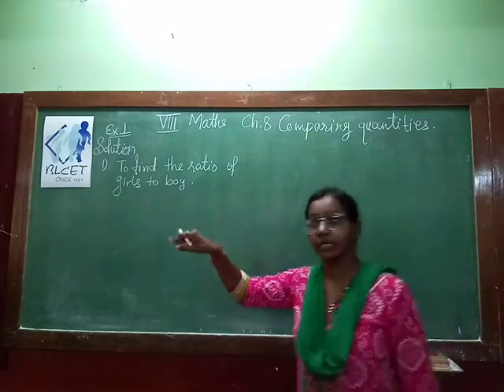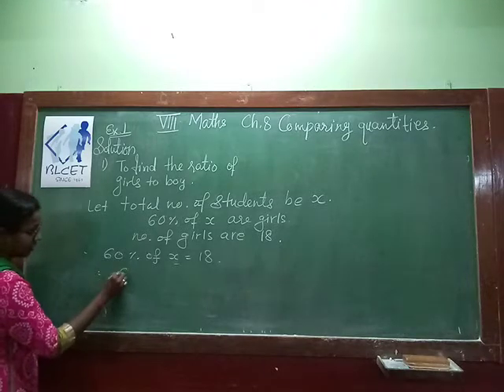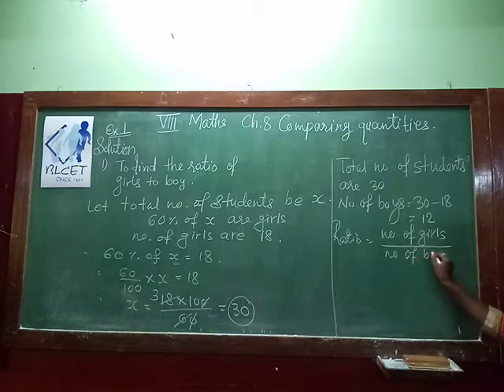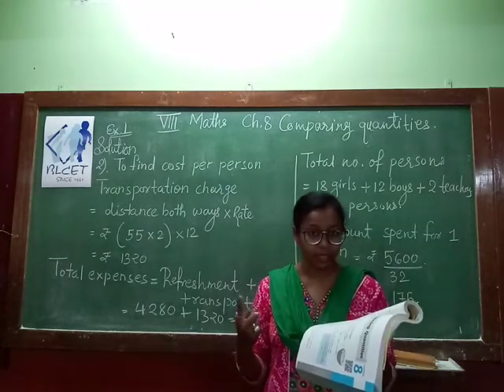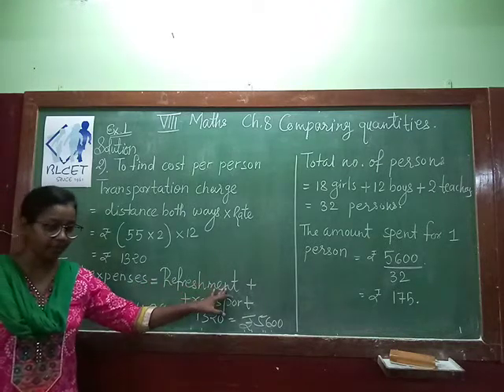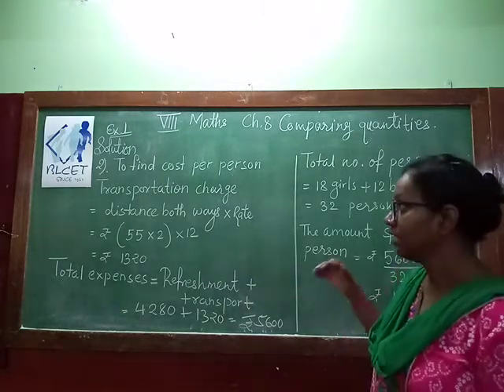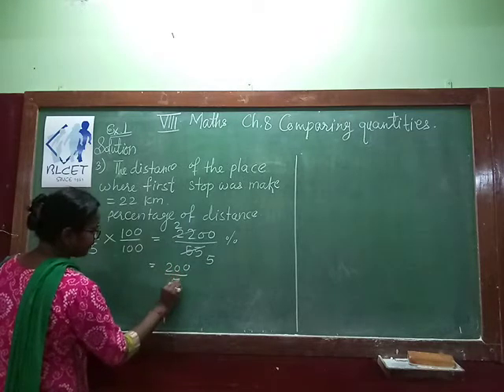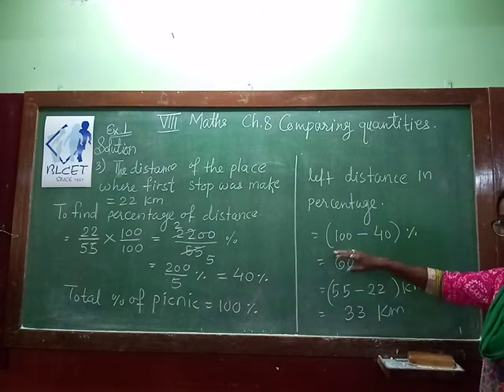M 8 ch 8